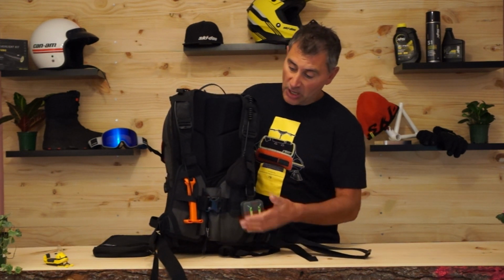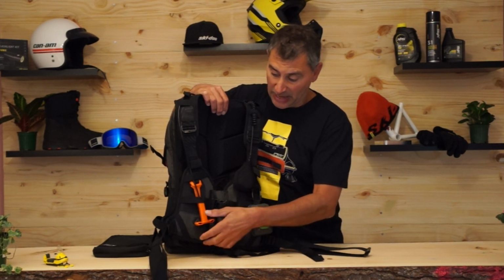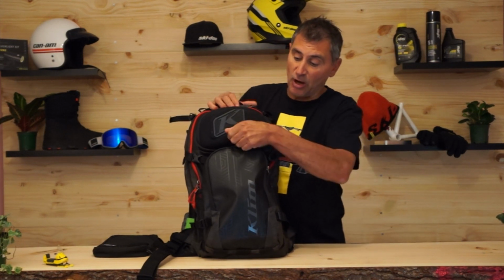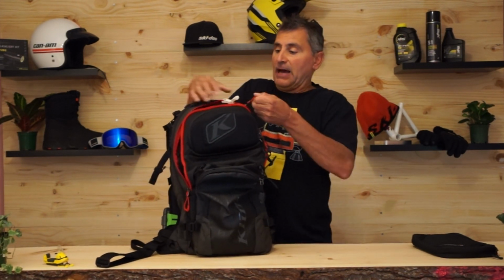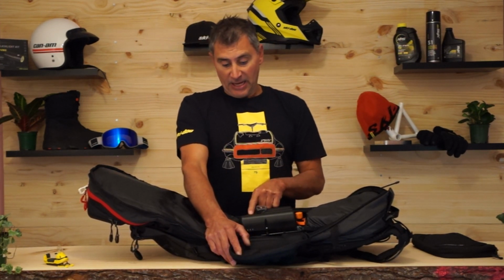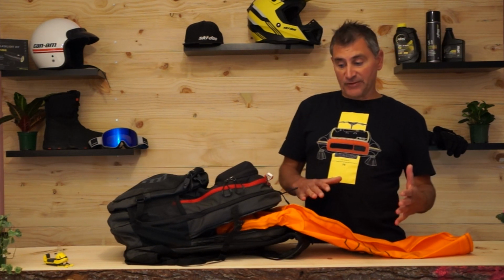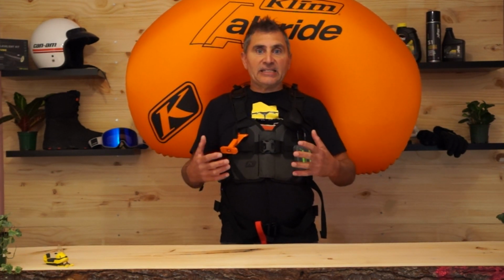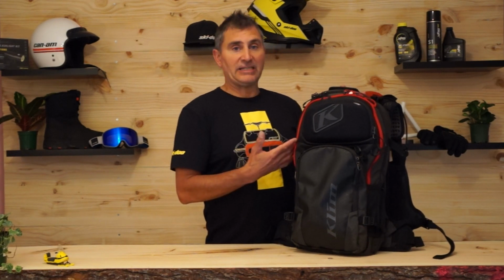Sledder Series - Klim Aspect 16 Alpride Avy Pack!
Sledder Series with Dave Norona talks about his favorite Avy Pack the Klim Aspect 16 Litre Pack with the Alpride Capacitor Air-Bag System!